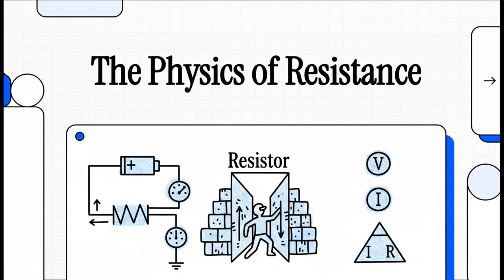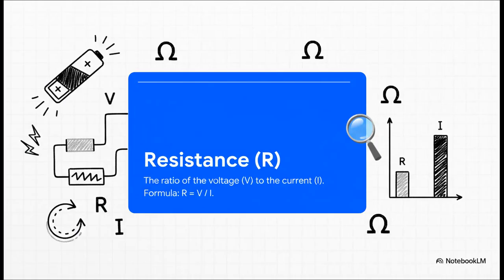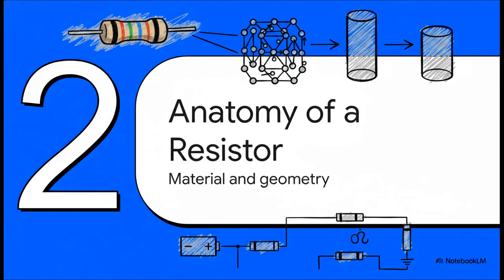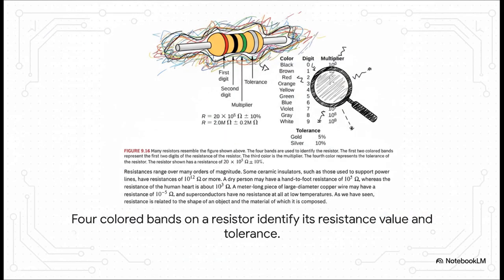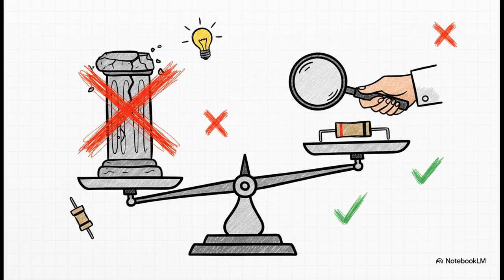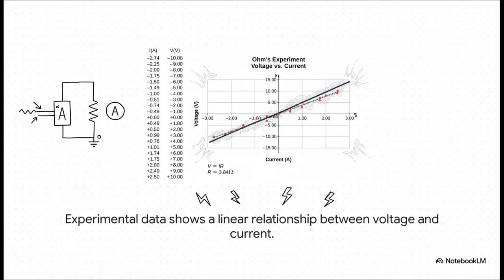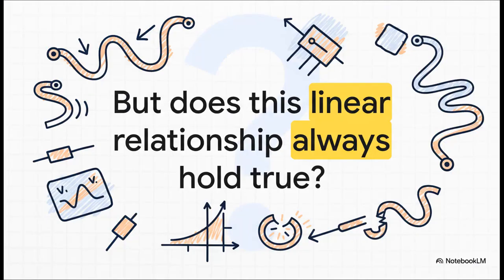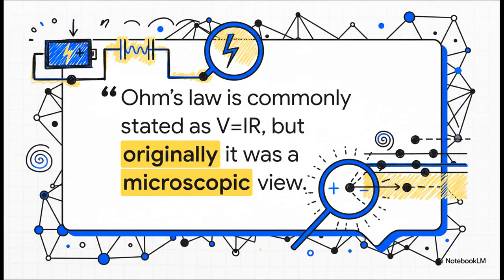2 The Physics of Resistance